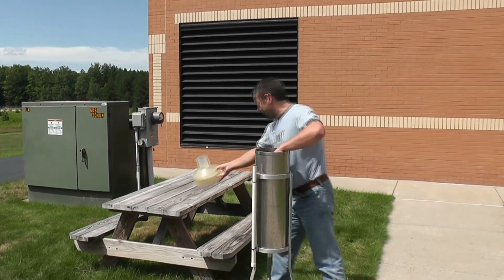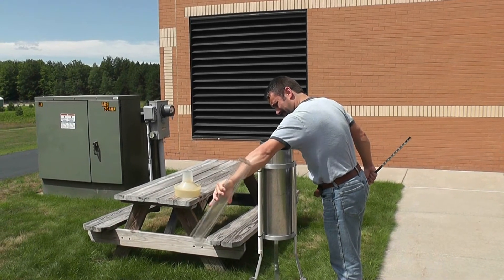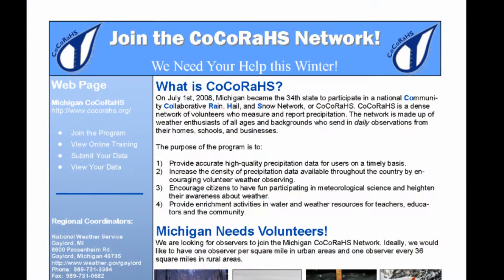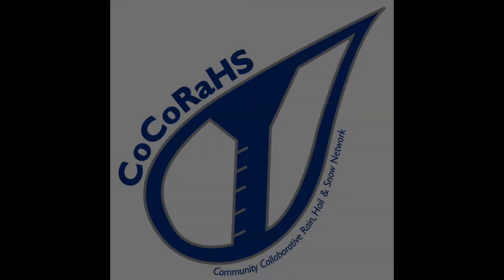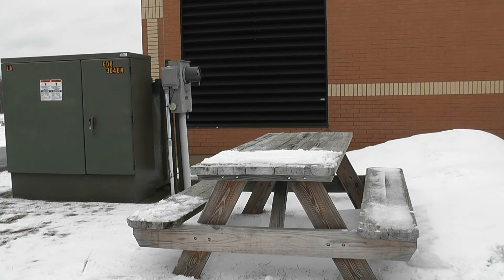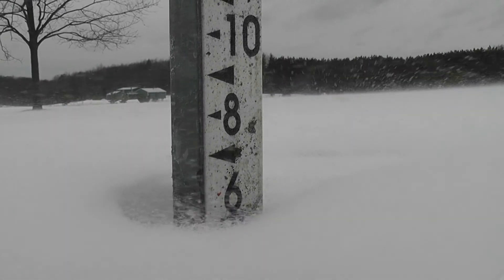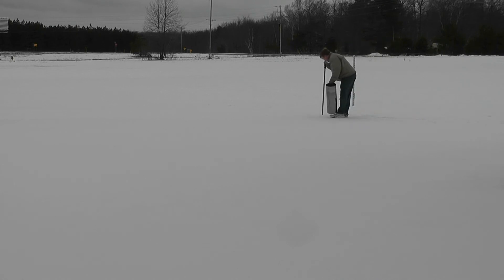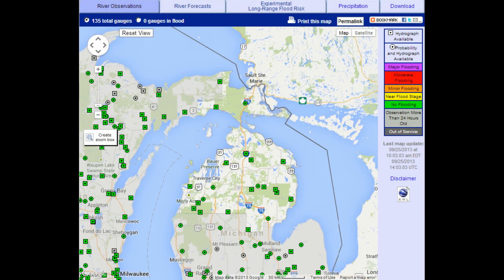NWS Gaylord Office Tour - Measuring Rain and Snow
Learn how National Weather Service meteorologists properly measure rain, snow, snow depth and the amount of liquid water held in a snow pack. You too can provide volunteer rain, snow and hail measurements to the National Weather Service through a program called CoCoRaHS, or the Community Collaborative Rain, Hail & Snow Network. More information on CoCoRaHS can be found
Gaylord, MI